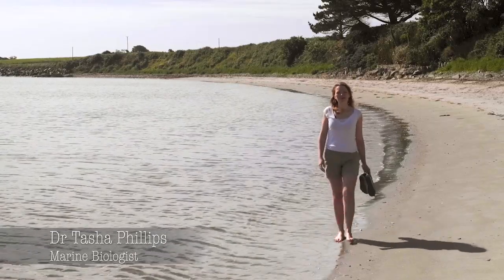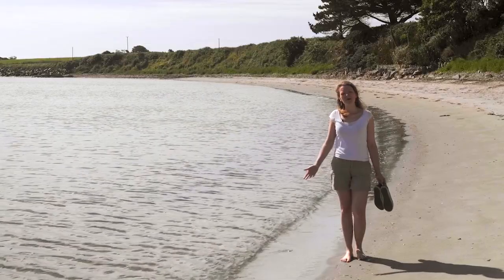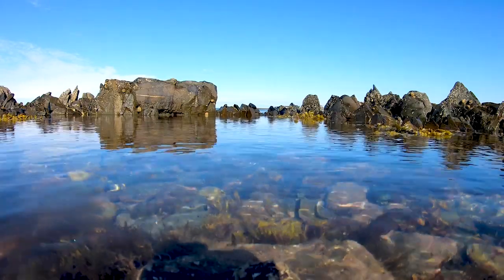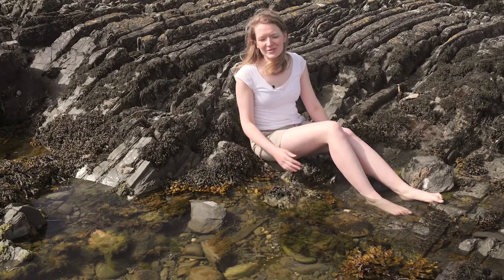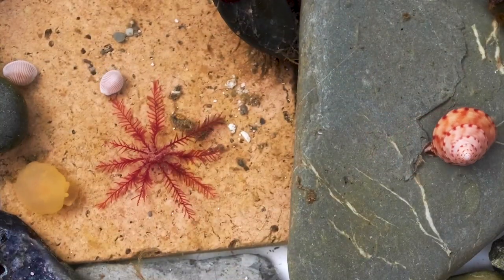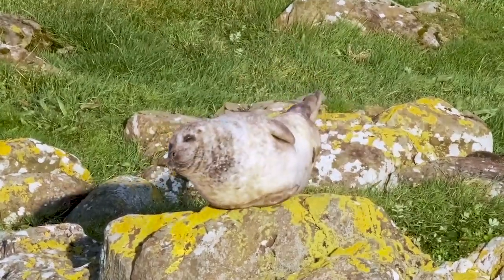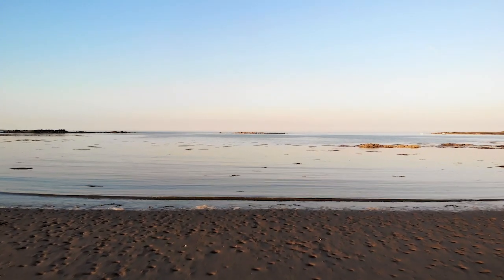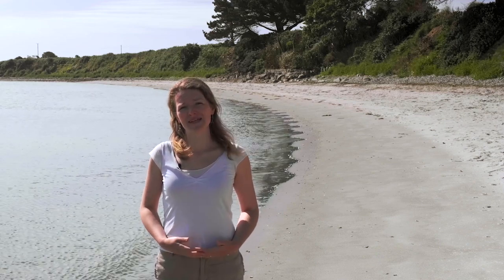National Marine Week 2020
Have you ever wondered what happens at the beach when you're not there? Join Dr Tasha Phillips as we delve into rock pools and walk along the shore line to find out!